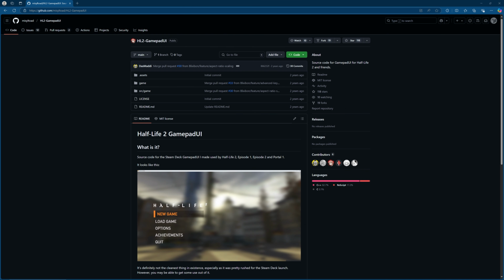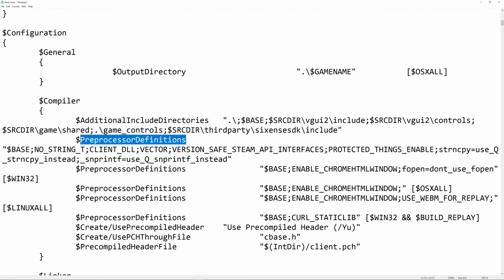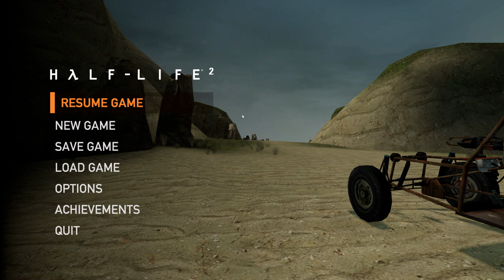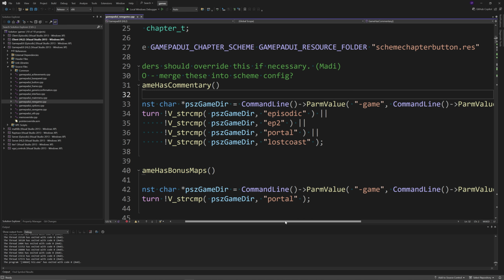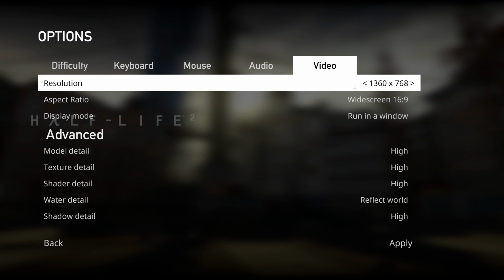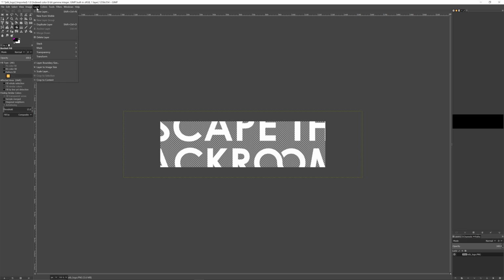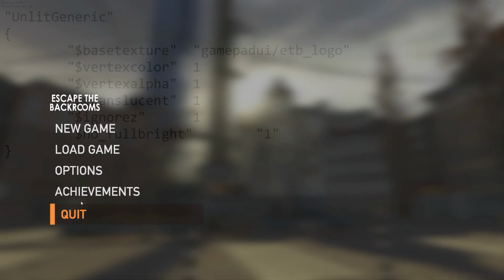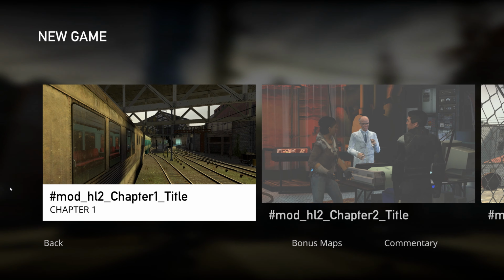Valve Source Code 2013 Tutorial (Episode 31): Implementing Gamepad UI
Hello everyone and welcome to a new (probably short) series of videos I do involving the source code from Valve for Half-Life 2, and some guides on how to do stuff with this code. In this episode, I showcase how you can add the Gamepad UI, which is the menu you would see if you were to play Half-Life 2 or Portal on the Steam Deck. Additionally, I cover some issues that exist with this feature and how you can add custom assets, such as a main menu logo or chapter images.